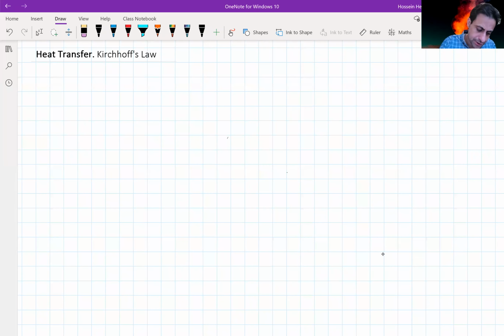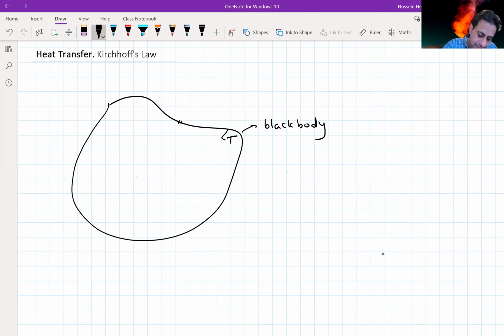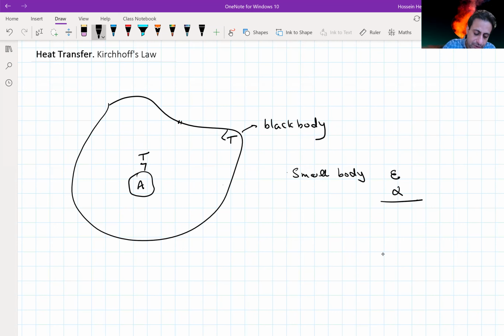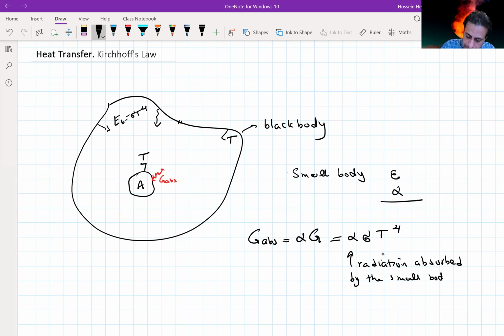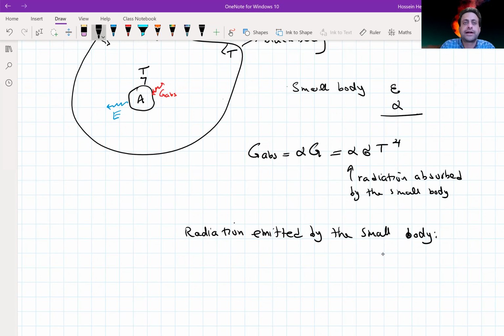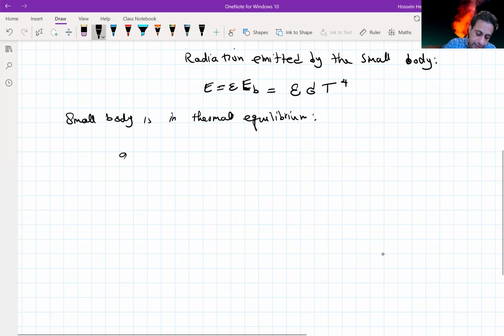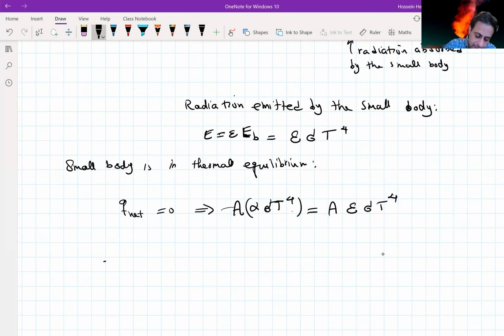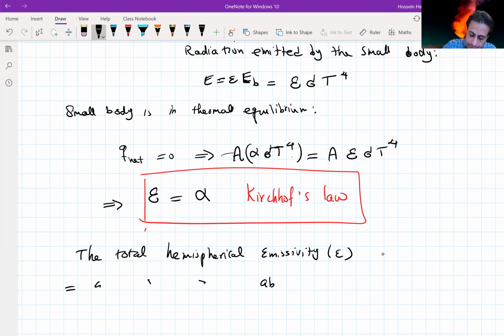Heat Transfer L22P6 Kirchhof Law